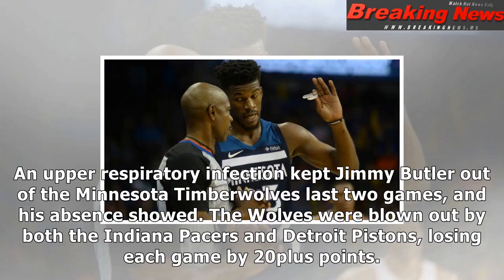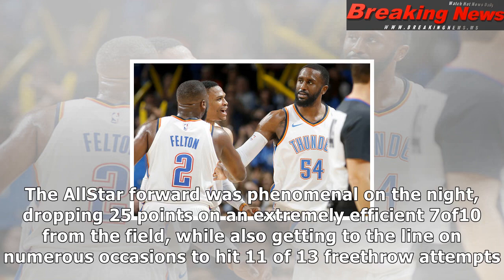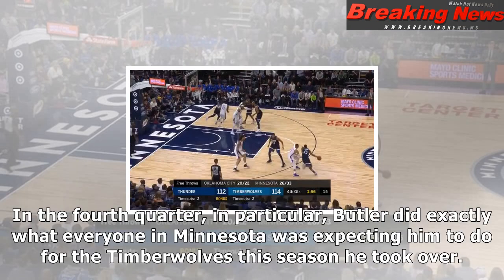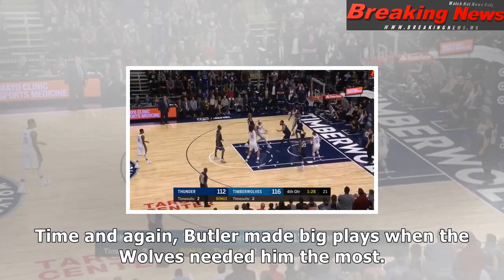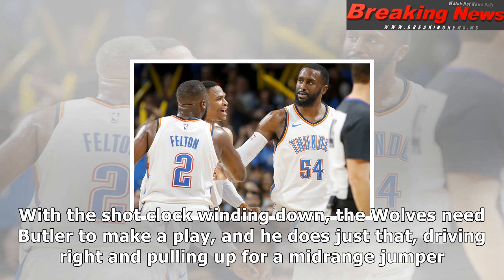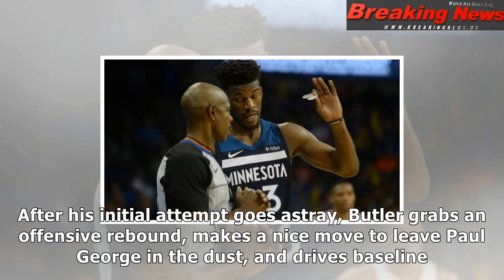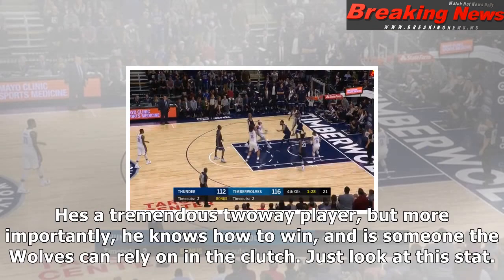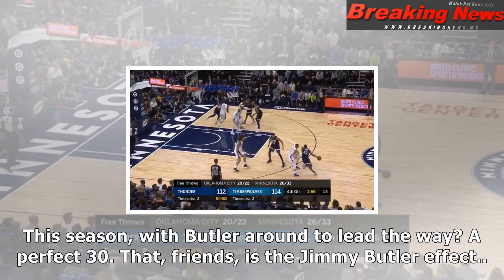In big win over thunder, jimmy butler shows exactly why wolves traded for him